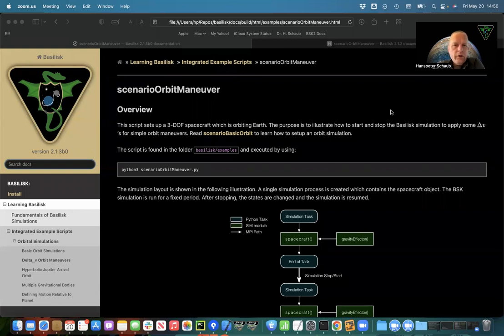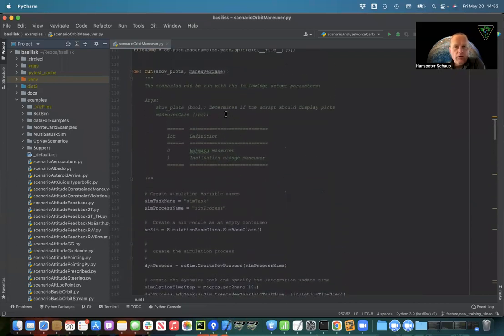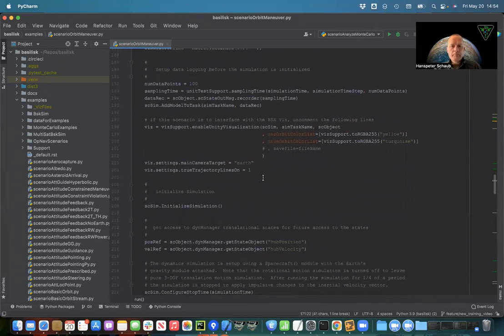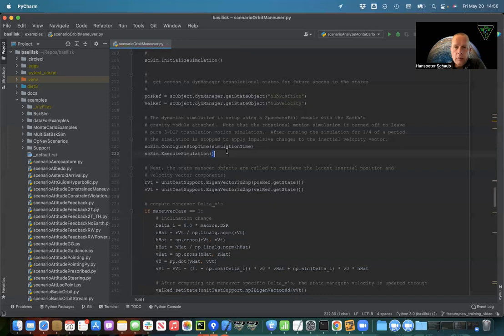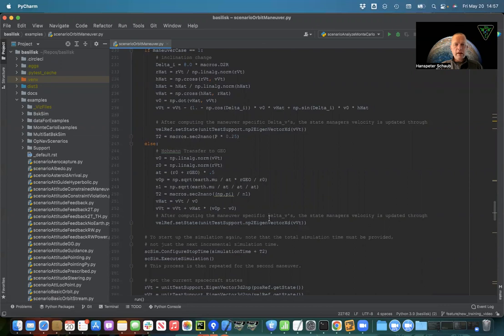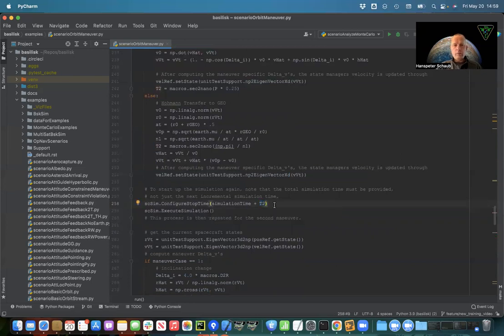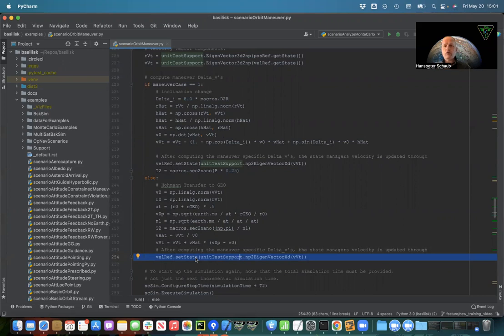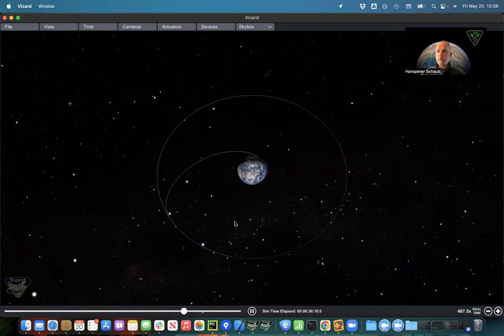Example: Delta_v Maneuvers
Illustration of how to simulate impulsive Delta_v maneuvers in Basilisk.